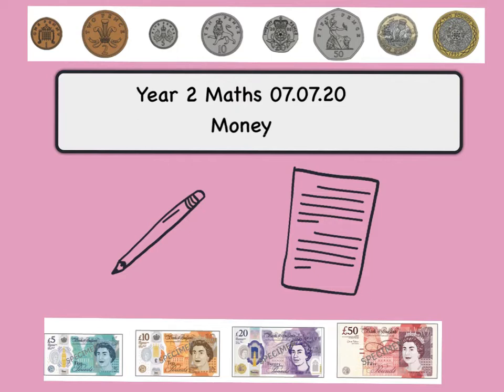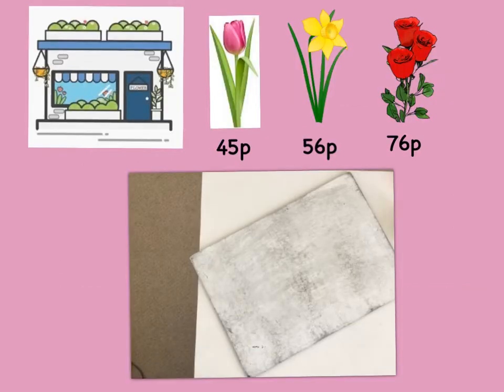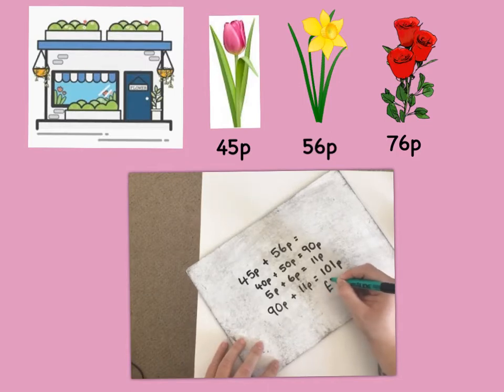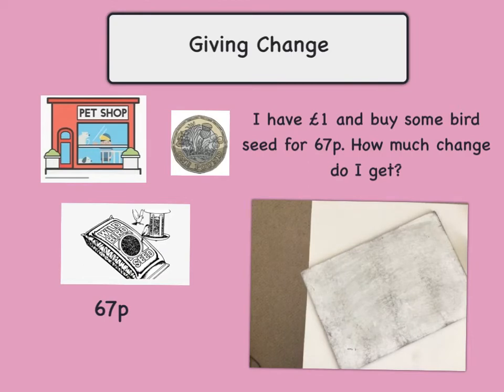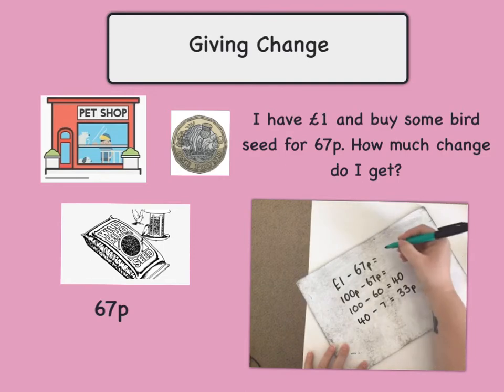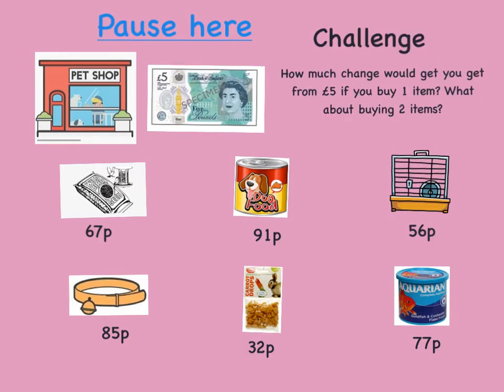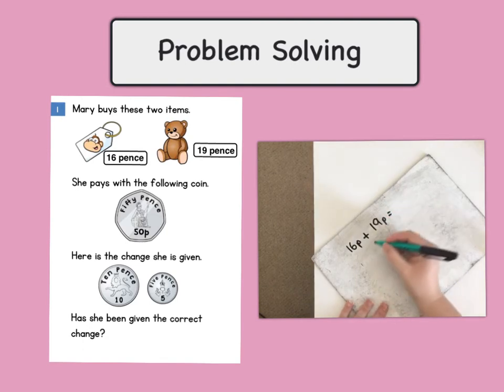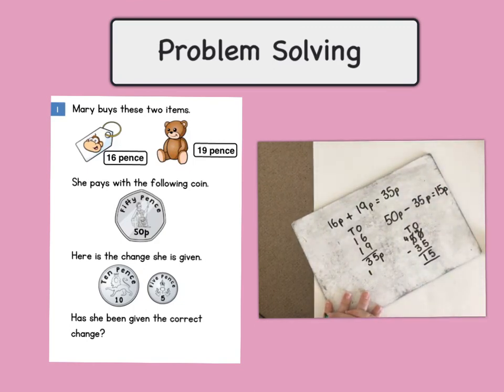Year 2 Money Adding Amounts, Giving Change and Problem Solving 07.07.20